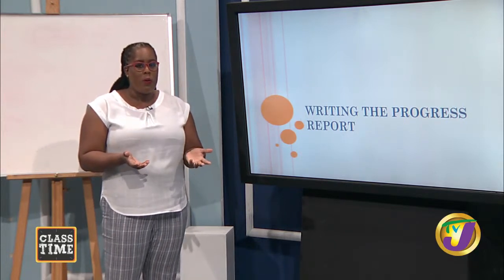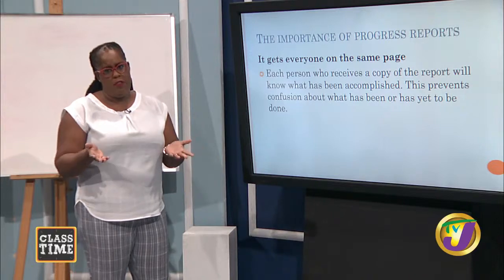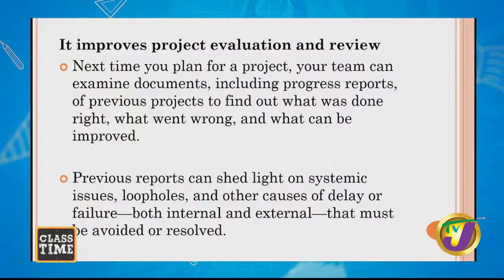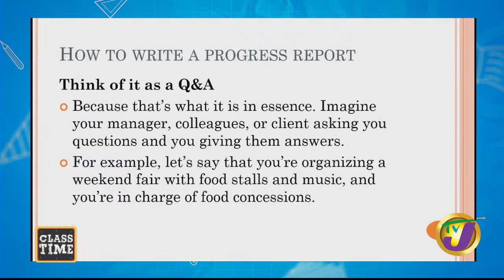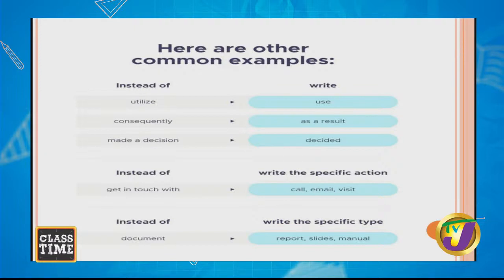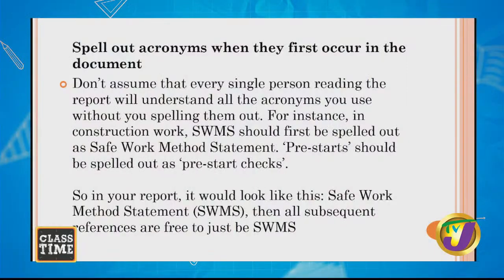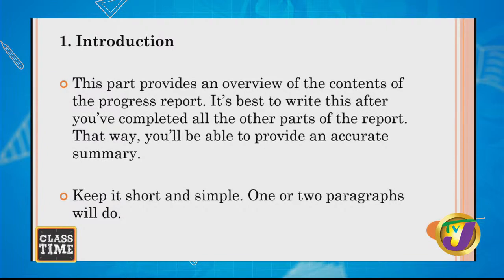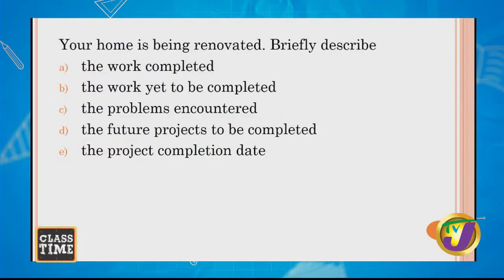CSEC English - Progress Report